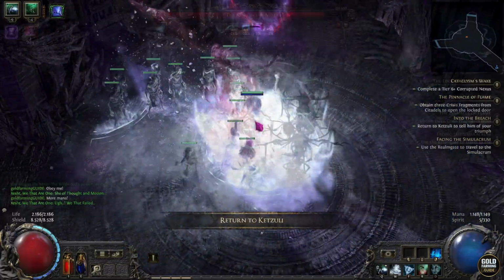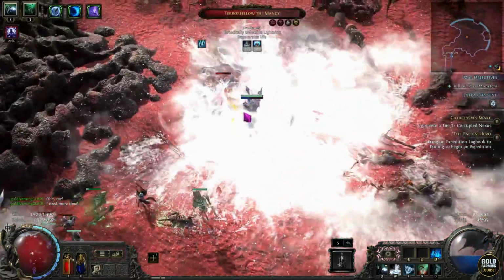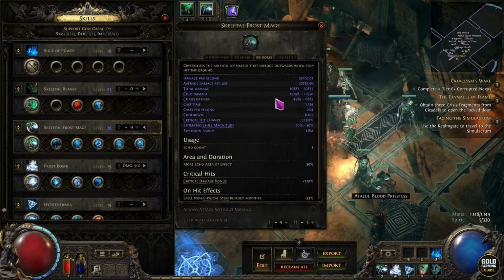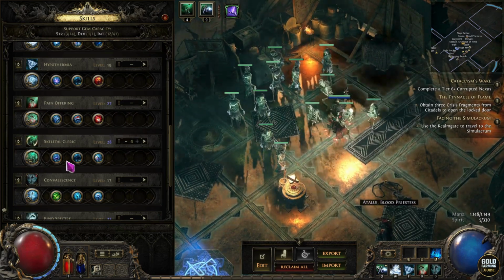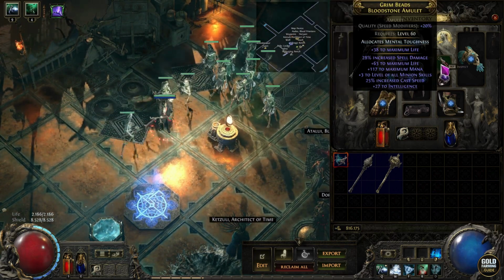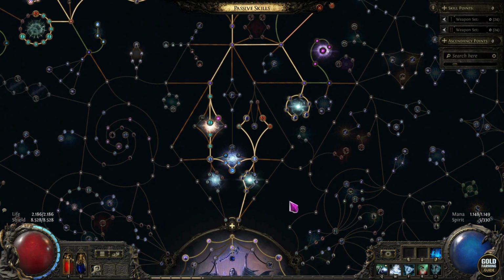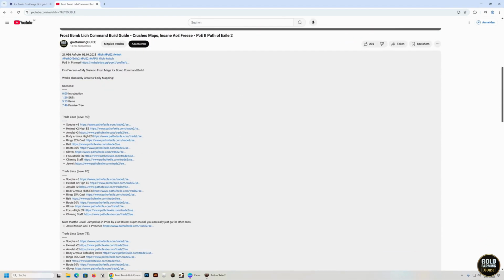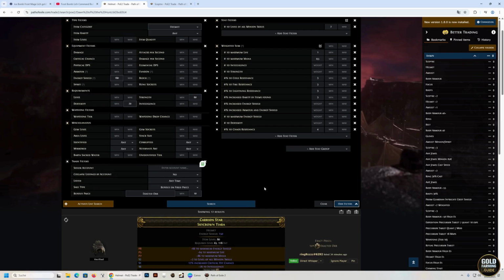Ice Bomb Lich Full Build Guide - Pinnacle Bosses & T15 Maps - Frost Mage - PoE II, Path of Exile 2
T15+ & Pinnacle Bosses are Easy Farm Now!

Sections:
0:00 Build Showoff
2:01 Build Introduction
5:34 Skill Gems
13:18 Items
18:05 Passive Tree
21:58 How to use my  Trade Links?
25:51 Full Breach Boss Run
29:41 Full T15/T16 Map

Note that the Jewel Jumped up in Price by a lot! It's not super crucial, you can really just go for other ones.